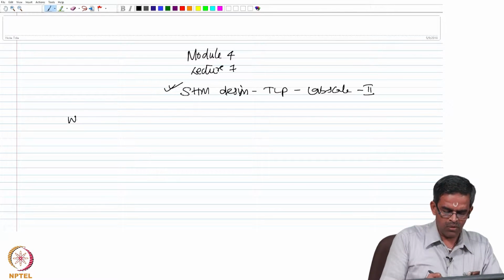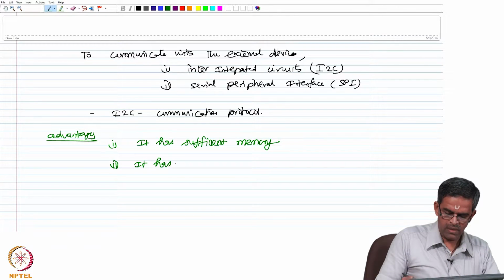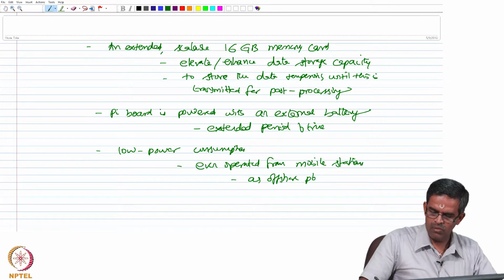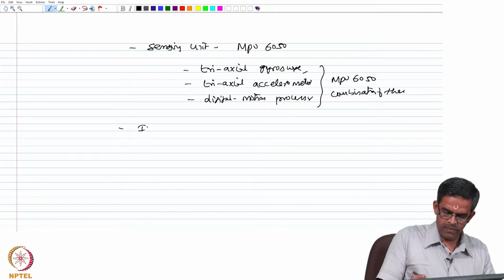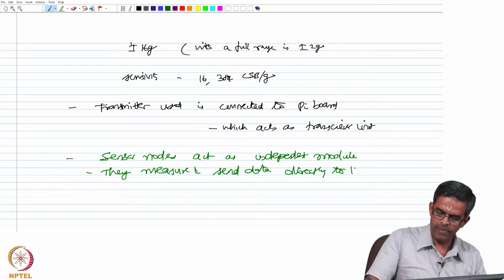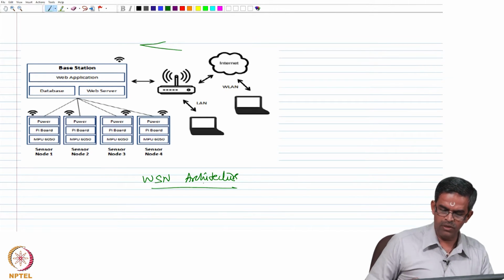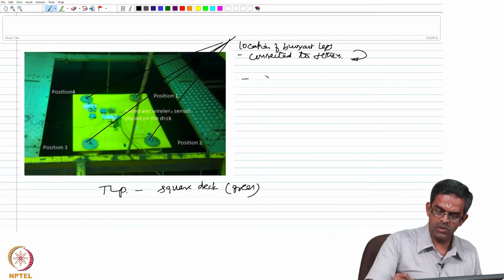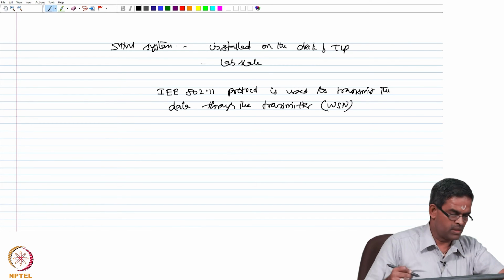Strucutal Health Monitoring (SHM) of lab scale model of TLP - II